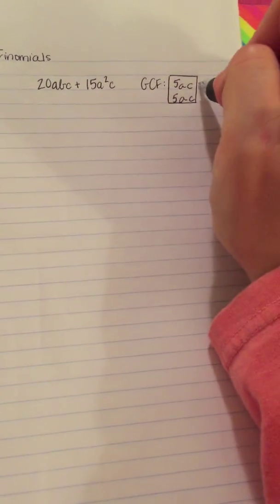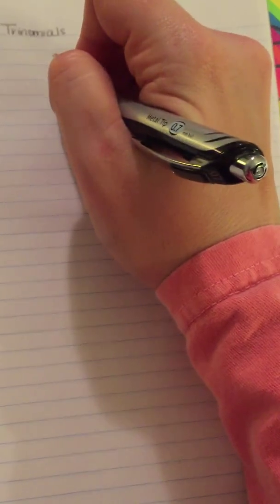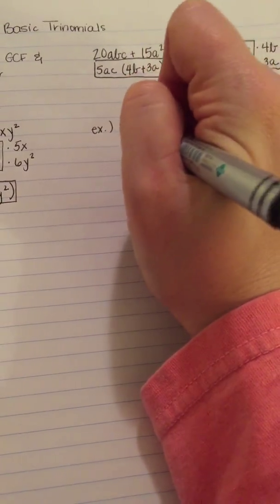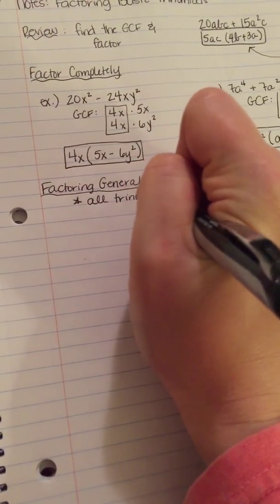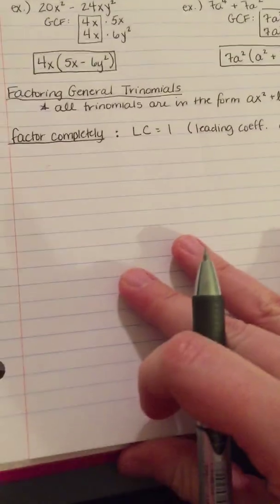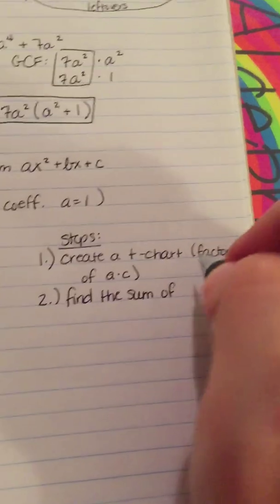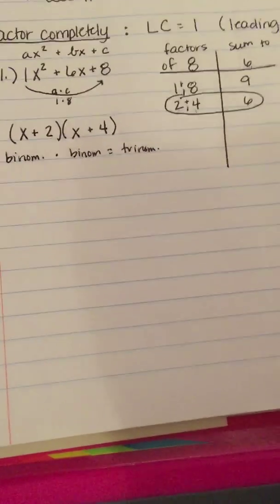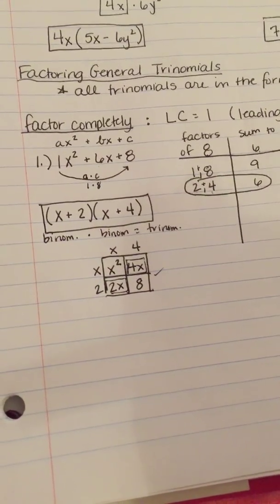Factoring Basic Trinomials